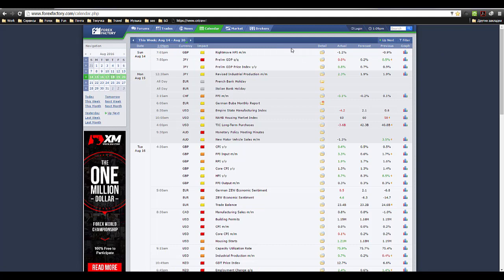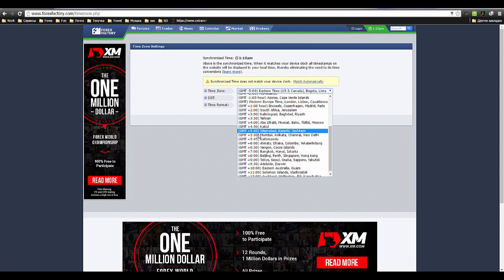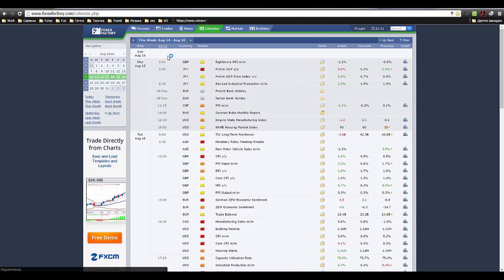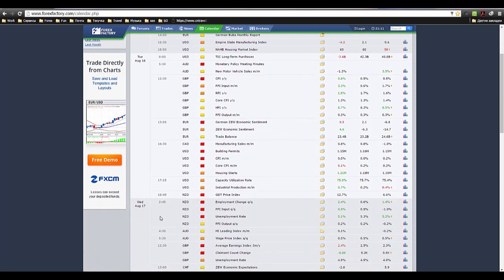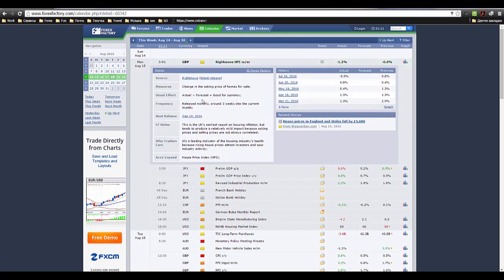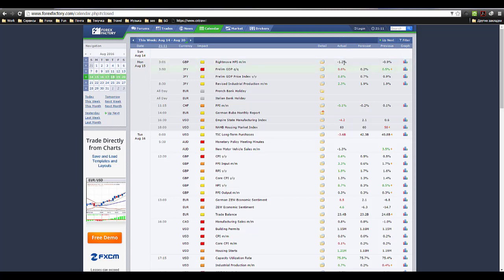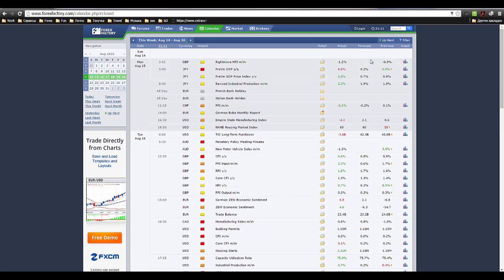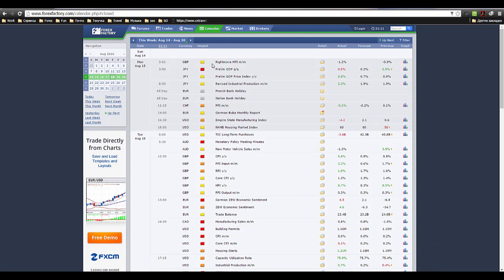How to use Forex Factory Economic calendar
All about Forex trading

Many factors affect the Forex market, and among them there are economic reports, politicians’ speeches, sentiment indexes calculated by universities, etc. Let’s call them news in brief.

News varies in importance, impact on a particular currency pair, etc. Some traders enter the market at the time of the news release, and another traders on the contrary try to avoid them. In any case, it is important for you to know the time of the news release, degree of importance, value (if it’s a number) and impact.

There is an Economic Calendar section on many sites, but it’s inconvenient to use in most cases or their degree of importance of the event is not quite true reflected. I’d like to consider the most competent version of the calendar in this review.